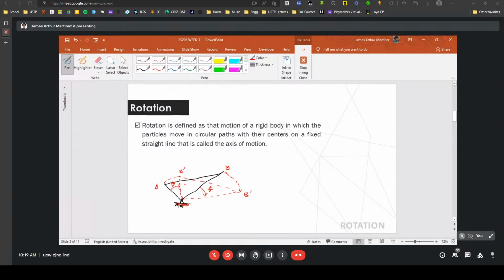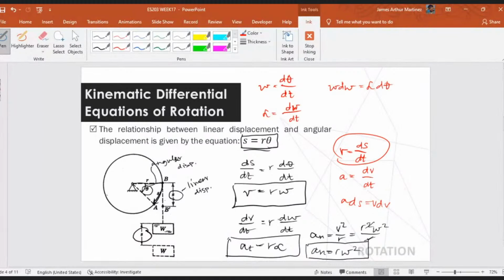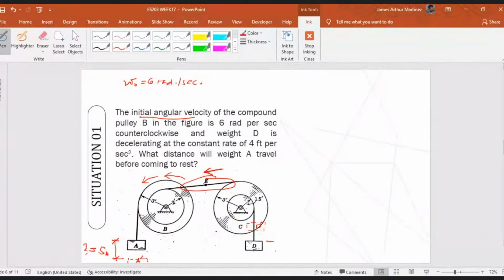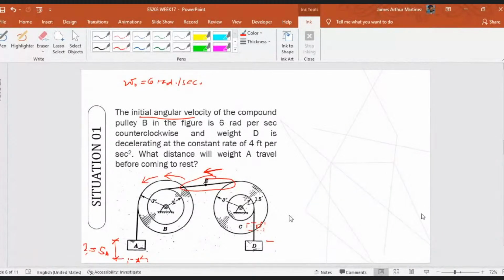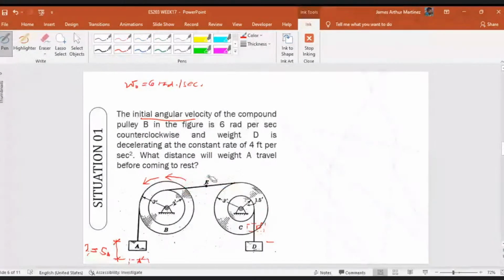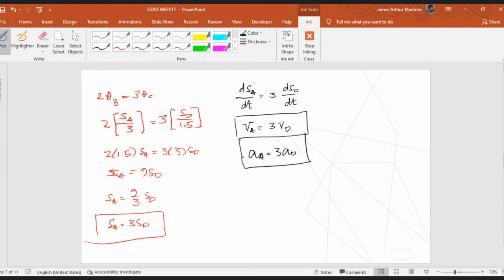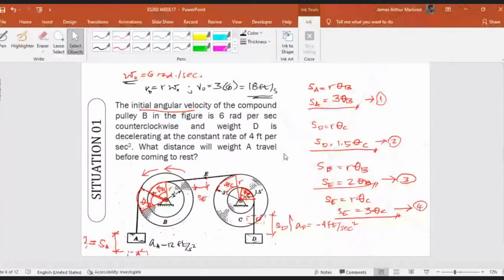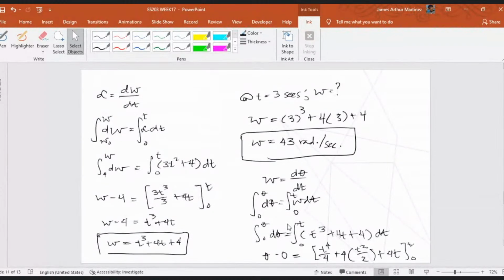DRB || May 31, 2022